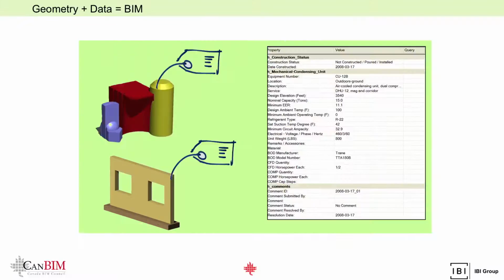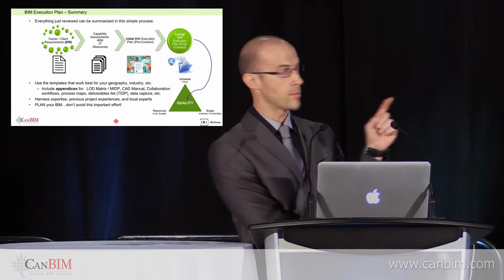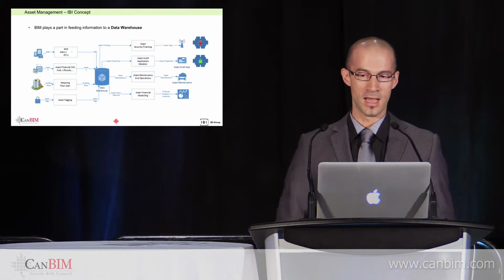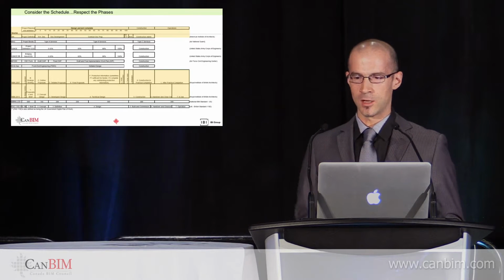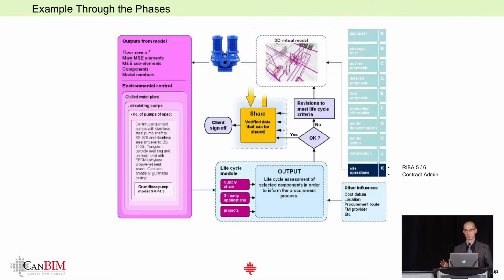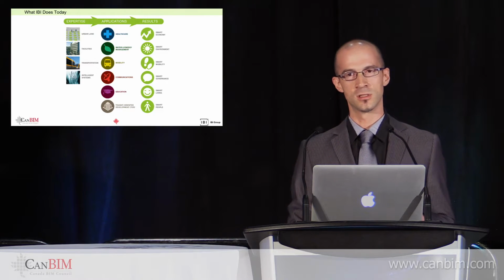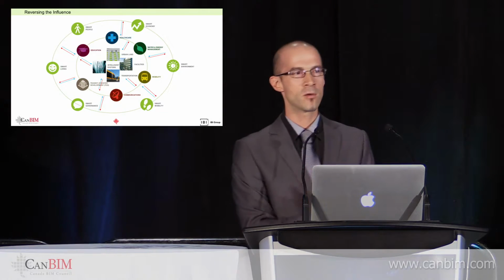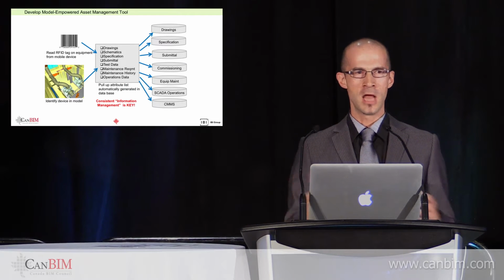Cognitive BIM in a Digital Economy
Brent Mauti, Global Director, Design Technology, IBI Group presents Cognitive BIM in Digital Economy.

If we consider BIM as a collection of assets that carry data throughout their lifecycle, then focus will shift to what happens long after the asset is physically built.  The world is made up of assets that can be connected via digital mediums making up an overall economy of information.  All projects that harness BIM as a mode of delivery have the potential to tap into this digital economy linking various data streams together to bring connectivity to the assets' end users.  With users' influences now connected via a digital economy to assets, they can now inform both the living characteristics of the asset.  This social interaction can be tracked as a data stream and utilized to both inform future design / construction modifications to infrastructure, or also used to cognitively effect the behavior of the assets.  BIM then can be a virtual medium not only to facilitate the digital representation of assets, but also to interact and respond in conjunction with various other data streams.

This presentation will focus on a potential future of BIM where the synergy between users and the digital representations of current and future assets could be the driving factor governing the manipulation of infrastructure.  In a world there the operational life of an asset far exceeds that of design and construction, it's only logical that information harnessed throughout this time frame will become influencing factor harnessed through the growing digital economy empowered by the Internet of Things.